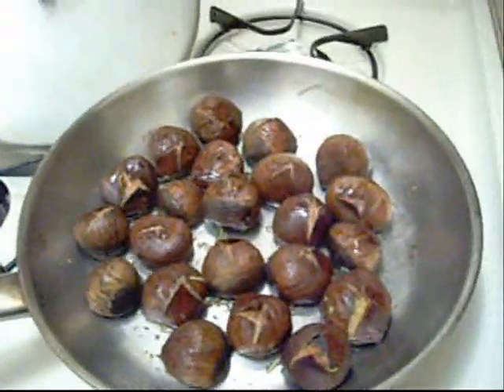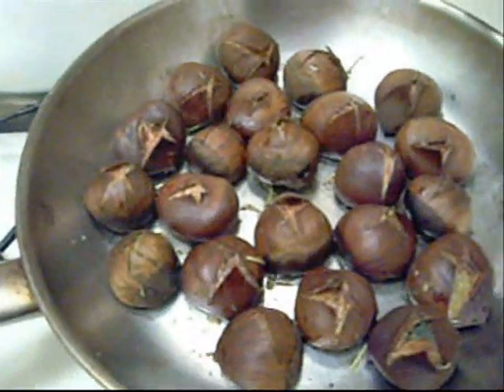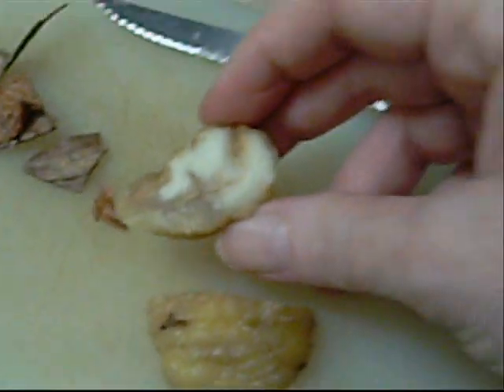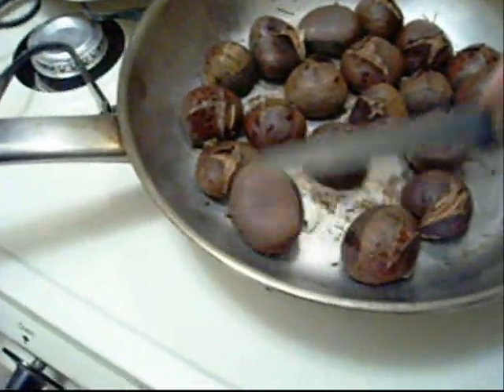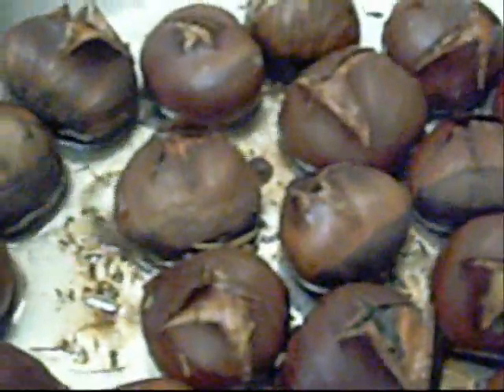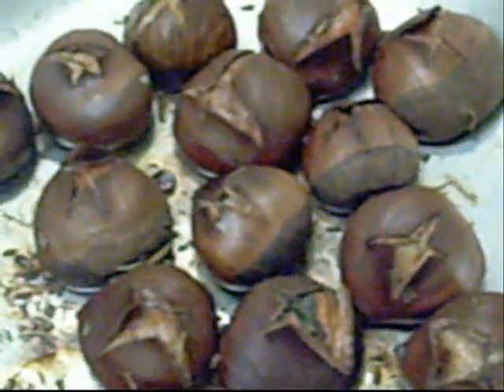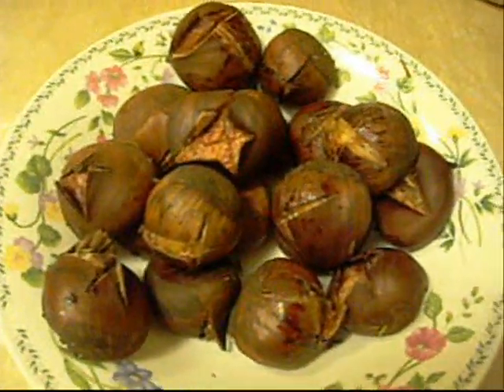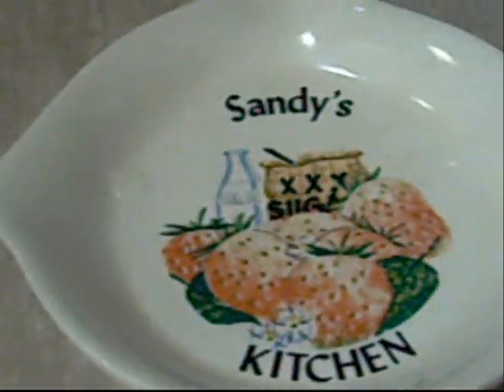Chestnuts Roasting 12-28-08 pt 2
Roasting chestnuts on open stove. Part 2